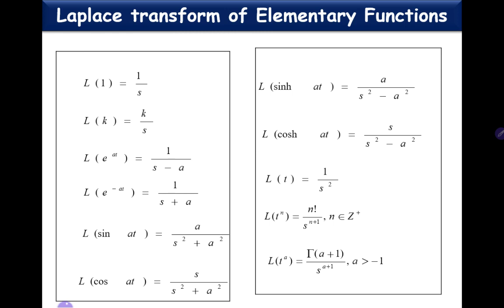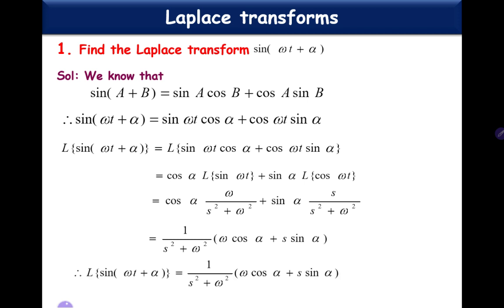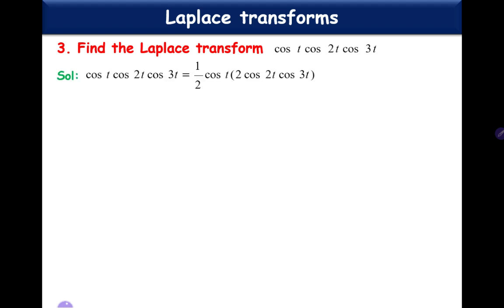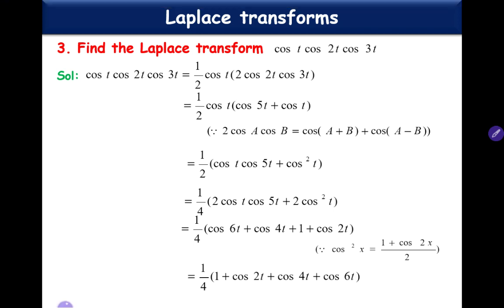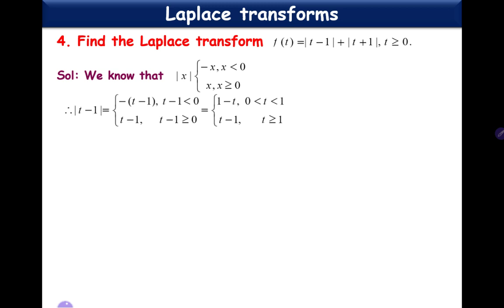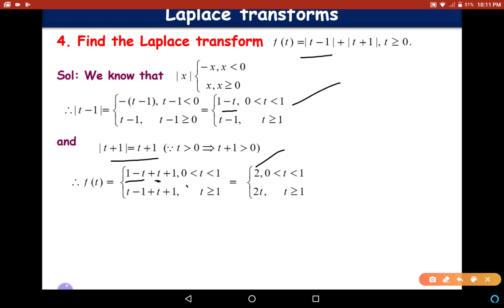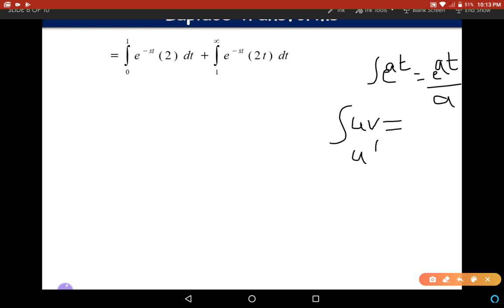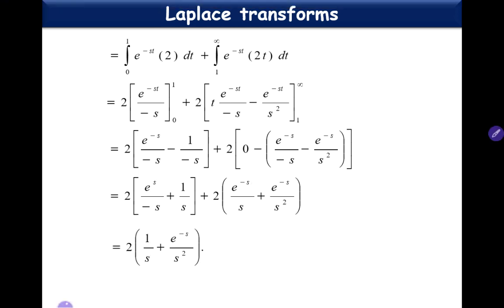Laplace Transforms Lecture 5